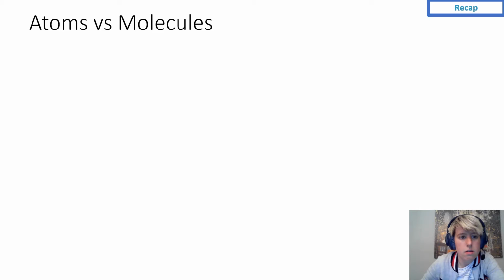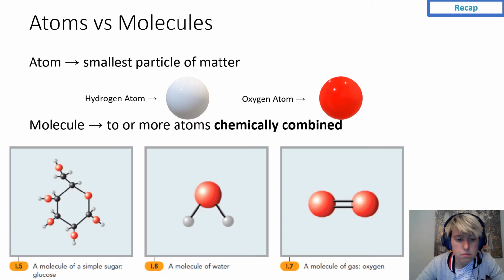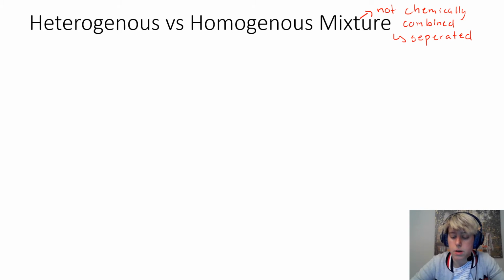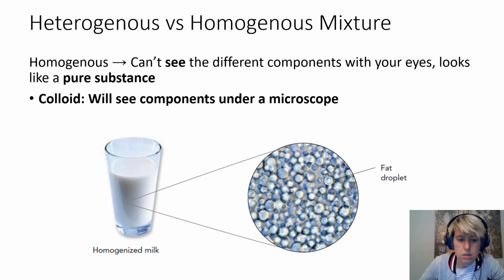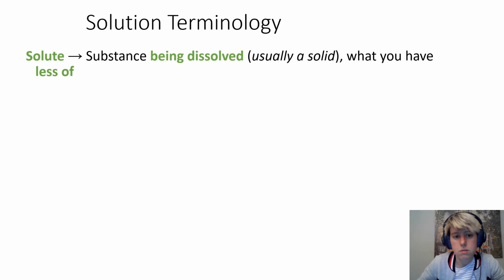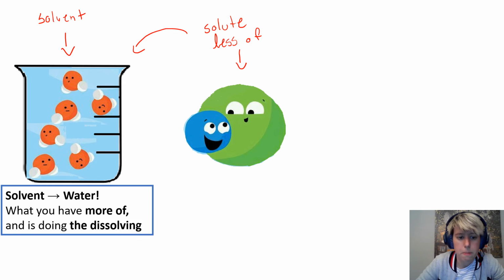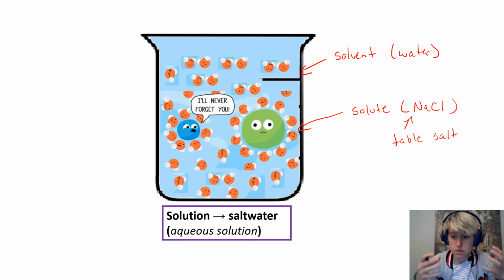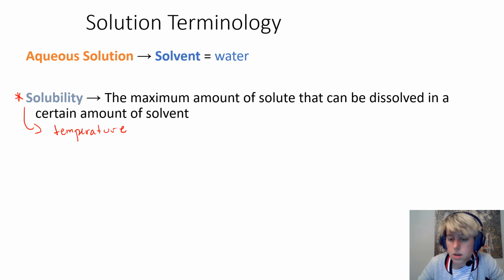Recap of Sec 1 / Sec 2 Concepts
In this video, I recap two different concepts taught in Secondary 1 / Secondary 2 (Grade 7 / Grade 8)

- Atoms vs Molecules
- Types of Mixtures
- Solutions and their terminology